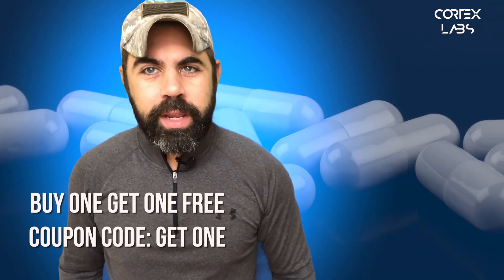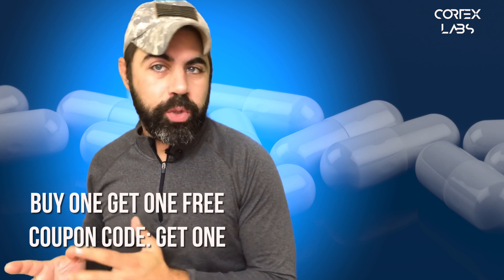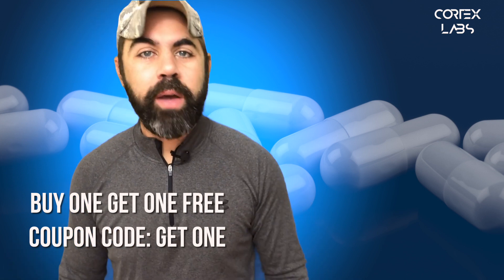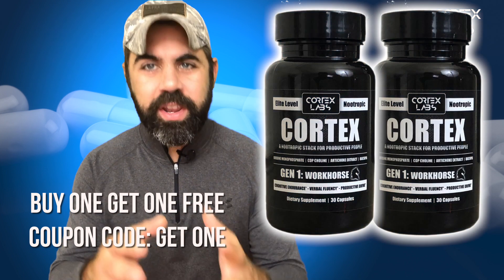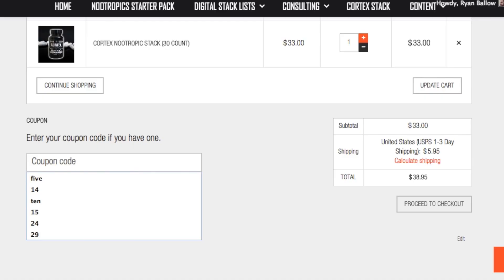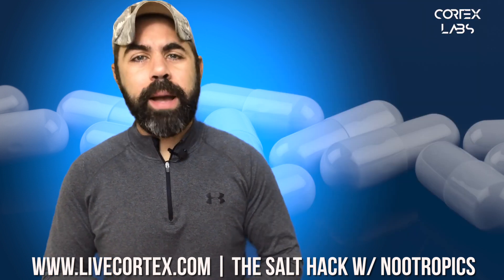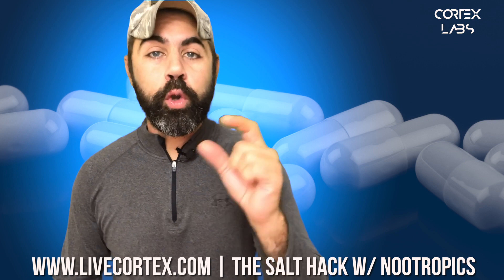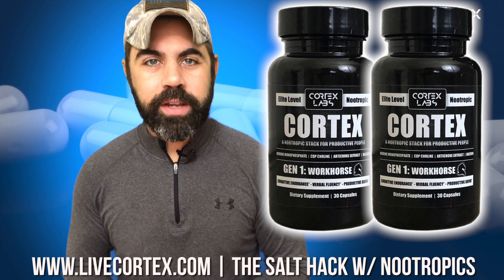The Salt/Nootropics protocol